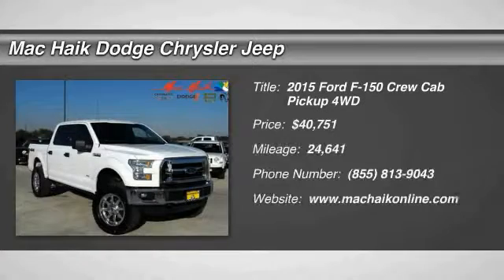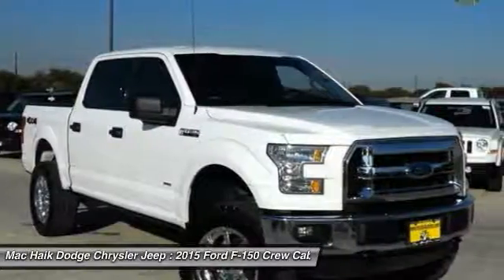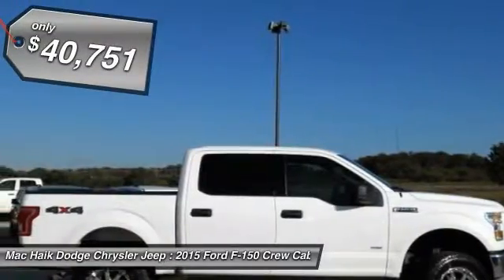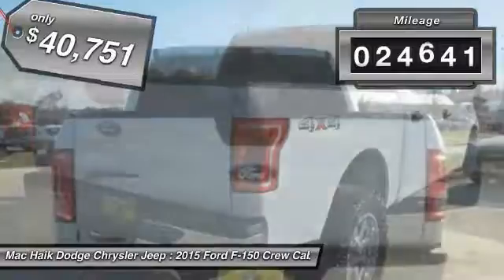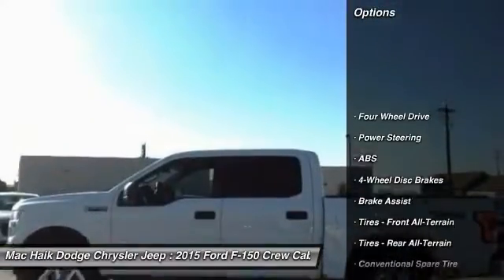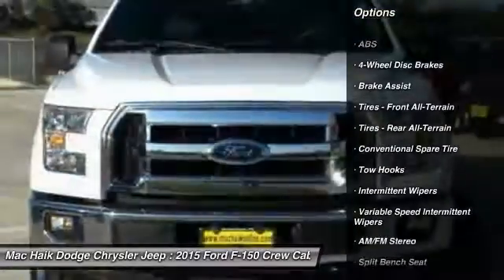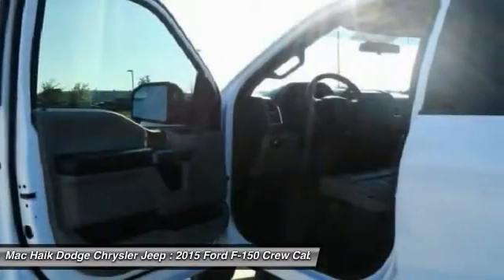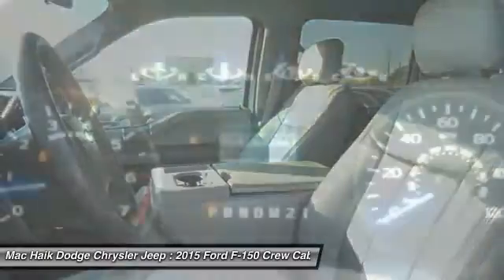2015 Ford F-150 Austin 539676B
2015 Ford F-150

Don't miss this 2015 Ford F-150. It's equipped with Automatic transmission and features a WHITE exterior. With 24641 miles, You'll want to take this crew cab pickup home. Make a great choice today.